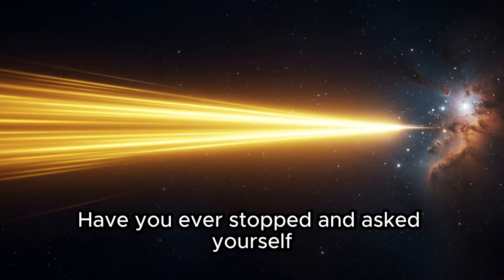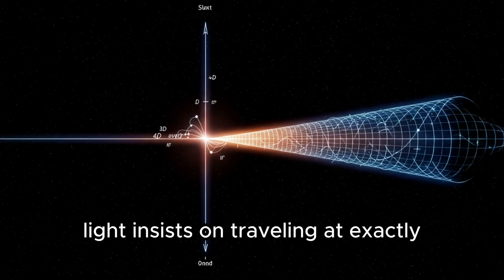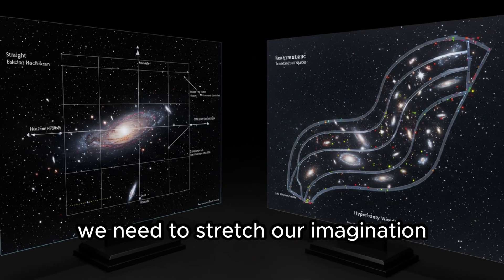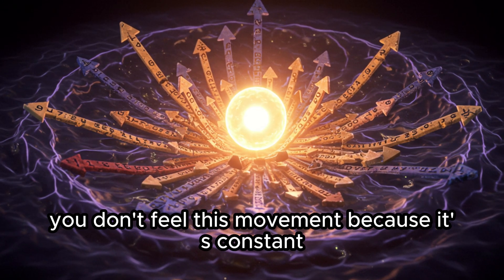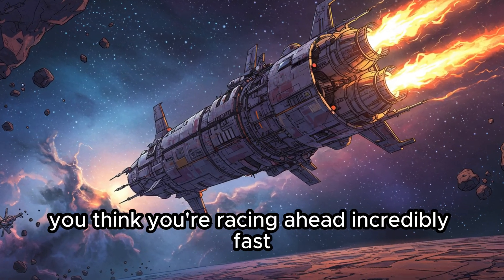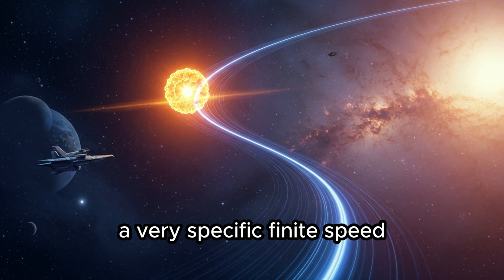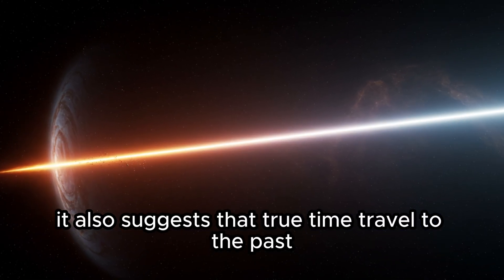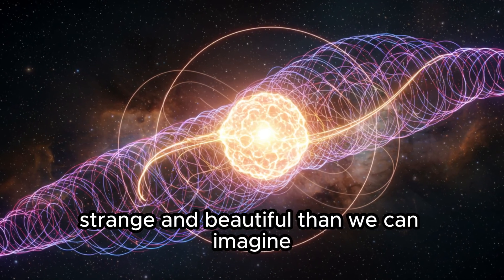The Speed of Light Reveals the Universe Must Be Stranger Than We Ever Imagined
Description

What if the constant we take for granted — the speed of light — is the key to unlocking the weirdest truths about the universe? In this mind-bending video, we explore how light speed shapes time, space, causality, and why it suggests our universe may be far stranger than we ever imagined.

From Einstein’s theory of relativity to modern quantum mysteries, we break down how the speed of light governs reality — and why it forces us to question everything we think we know.

🔭 In this video you’ll discover:

Why the speed of light is a cosmic speed limit

How time dilation and length contraction really work

The strange link between light, time, and simultaneity

What modern physics says about the nature of space-time

Mind-blowing implications for multiverse theory and quantum mechanics

💡 Whether you're a science lover, space enthusiast, or curious thinker, this video dives deep into: